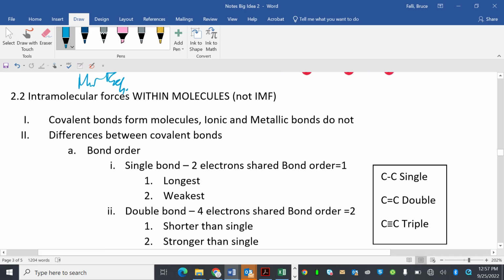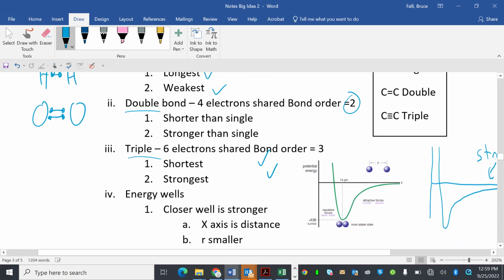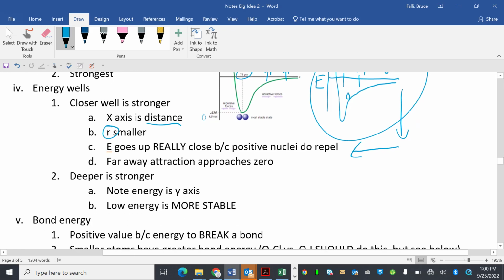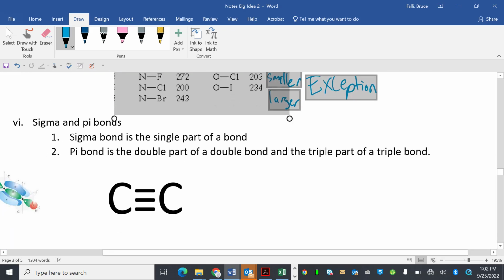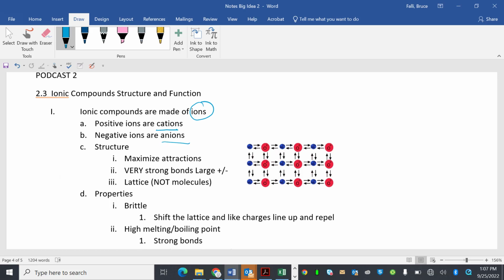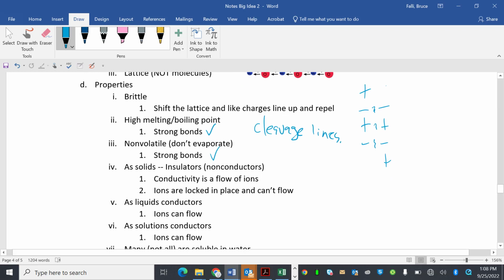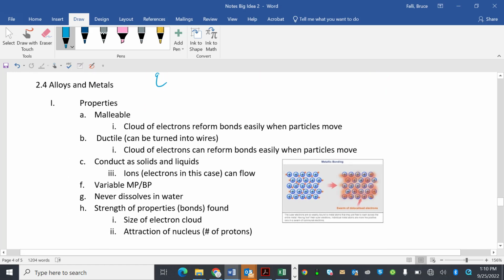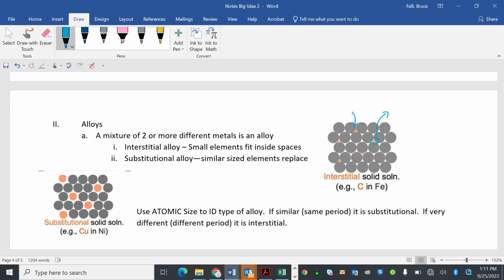LTHS AP Chem big idea 2.2-2.4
LTHS, AP Chem, big idea